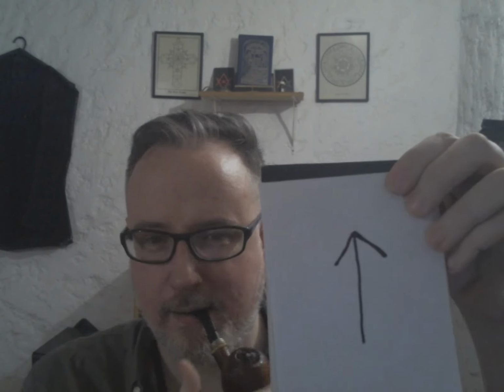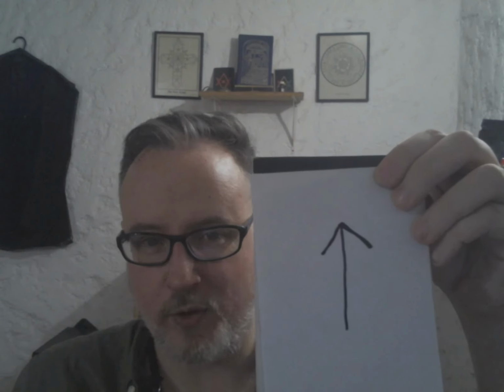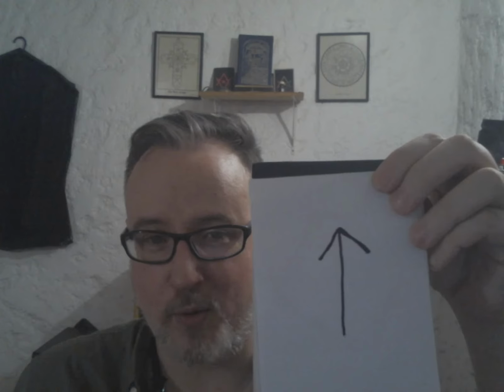The Magic of the Runes : Tiwaz / Tyr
A series discussing the mysticism of the ancient northern-European Runes.  In this video, we look at the Tiwaz/Tyr rune and its relation to symbolic language, archetypes, and consciousness.

The Newsletter sign-up page (sign up for a free copy of the Path & the Power PDF!)

Add me on Facebook for more teachings: Swami Anand Nisarg